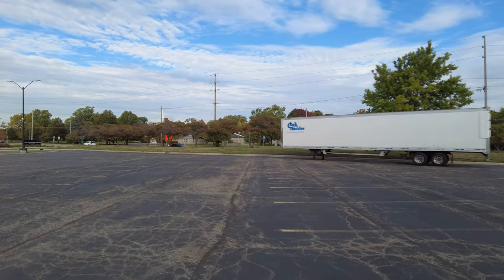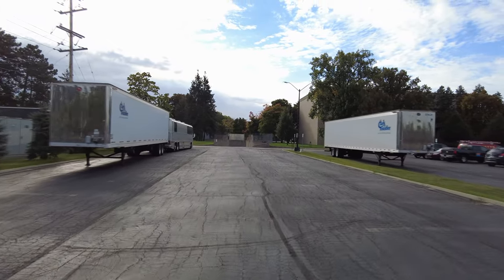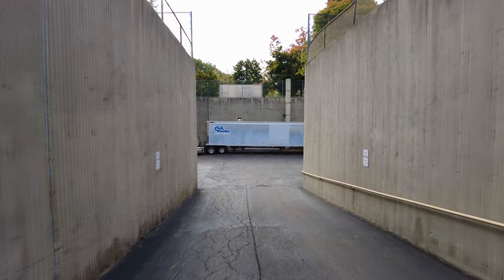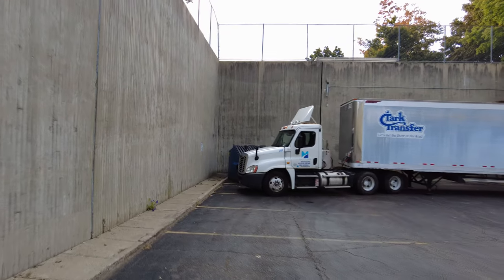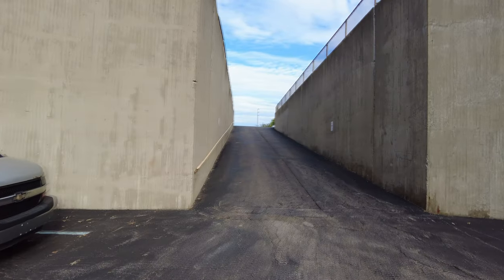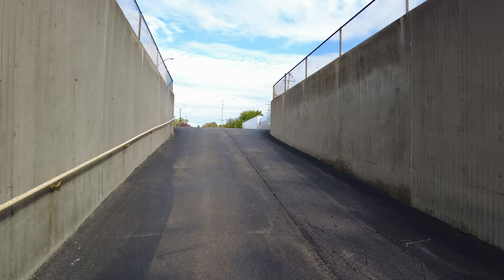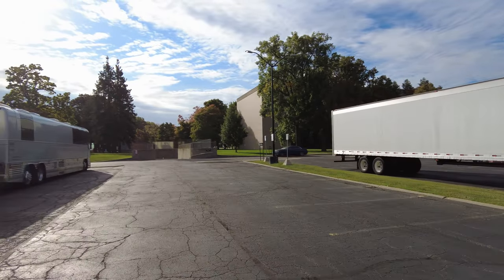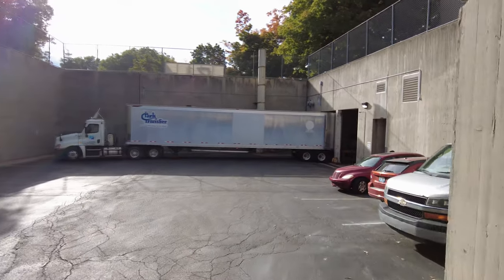Loading in at the Whiting Auditorium 🎭 Flint, MI 6Oct2022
This video details the scenario us Entertainment Industry drivers will encounter for this particular venue.